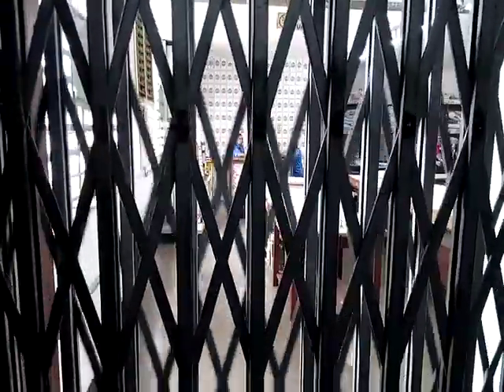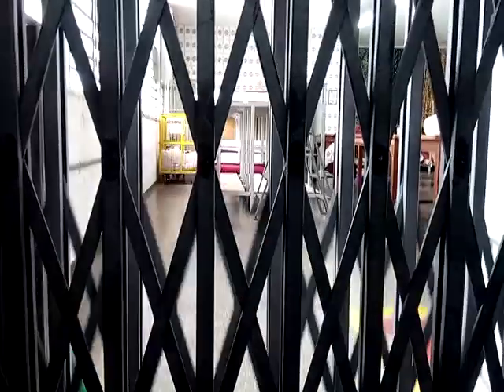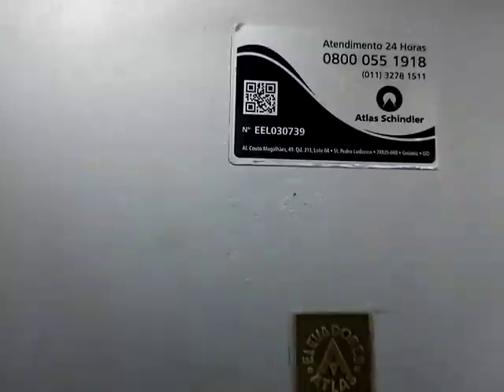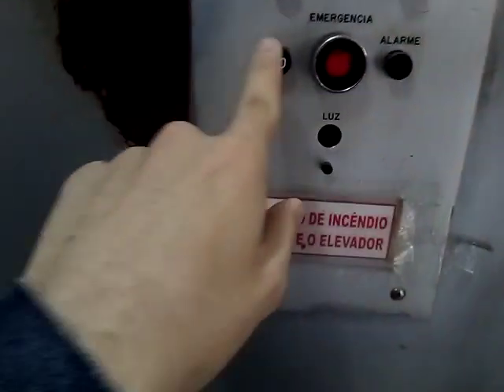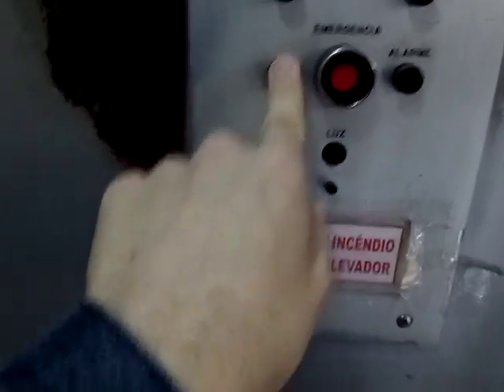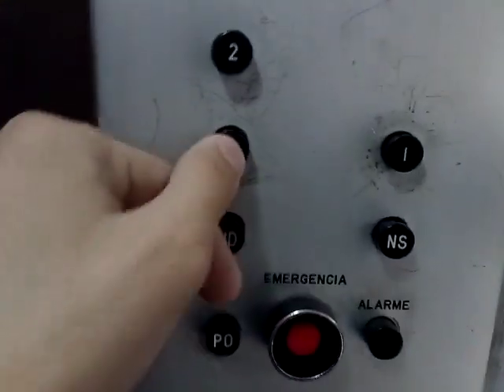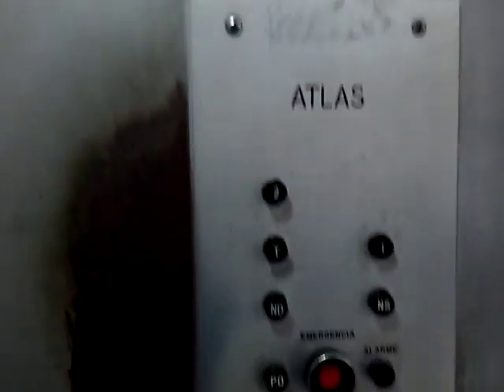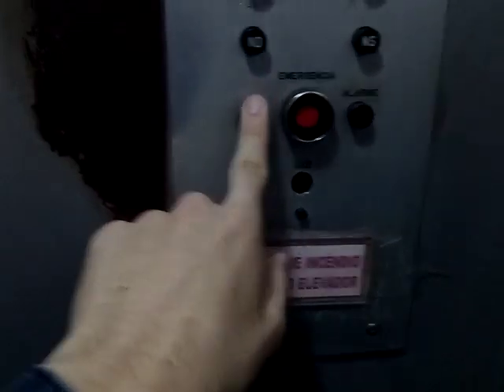100TH VIDEO! Original 1977 Gated ATLAS Freight Elevator - GO, BR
And this is my 100th video on YouTube! And as a celebration for this, here's a special one I've been saving for a while: a vintage, original and purely awesome ATLAS freight elevator, in the same store where I filmed that other pop-out, also from Atlas and also original. I've knew about this one, but never thought of really riding it, until asking for it with the manager. It really paid off!
Now, I've ridden some 2 gated elevators before, both in São Paulo, but never filmed them. This is the one of less than probably less than 5 remaining gated elevators in the state, and the easiest one to get access to. It's not meant for passengers, for that there is his brother
For a long time it was the only freight in the store, but others were added over the years, such as an older dumbwaiter (now deccomissioned) and two enormous freights with vertical doors, just to the the left of this, similar to those in the US. They seem to have been old Atlas too, but feature newer generic buttons, and are not accessible to the public.
As seen in the video, it's still doing well even after 50 years operating. It runs very smoothly, has no ride or mechanical issues at all, and is very well mantained. It is fast and efficient, the only issues here are the gates, which are a little bent in some parts and sometimes don't close properly. In the end of the video, they got stuck open, but staff quickly fixed that. Strangely, it has the "PO" (push to open) button on the COP, probably since they used the same panel and controls for elevators that had doors. NS and ND buttons are for manually operating it. The conservation is impressive, as everything is still 100% original, even the walls and floor are still somewhat clean for a freight.

Specifications:
Brand: ATLAS Villares
Mantainer: Atlas Schindler
Model: ACBD-VV
Fixtures: BS/BL pop-out buttons
Type: Freight
Hoisting: Traction
Doors: Manual pantographic gates
In Service: 1977
Floors Served: 2 (T* - 1 - 2)
Controller: Atlas ACBD-VV relay system
Motor System: Villares CE-365 geared machine
Rating: 10/10! How awesome it is to find such an epic and original elevator where you'd think there would be none? It is very well taken care of, fast and well built. Only problem are the gates which could use some repair and improvements. Truly an unique find.

Shot: February 29, 2020
Camera: Quantum SKY